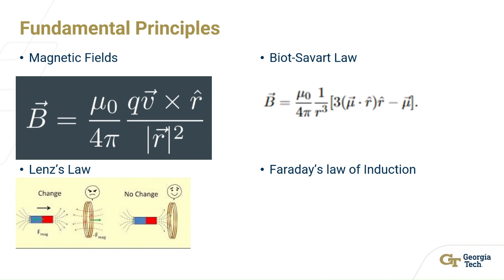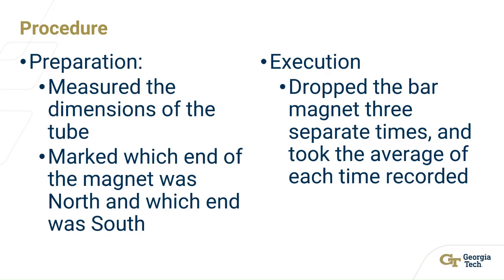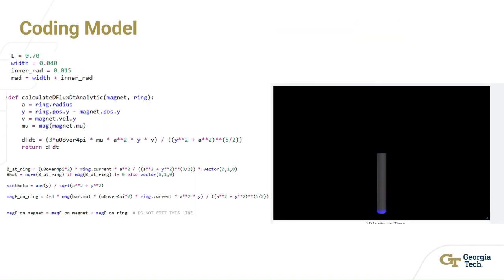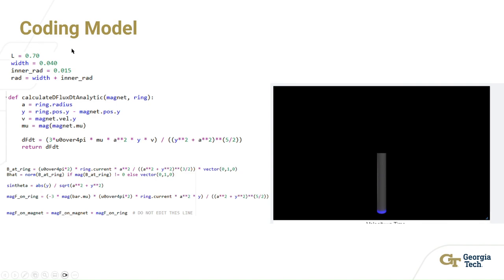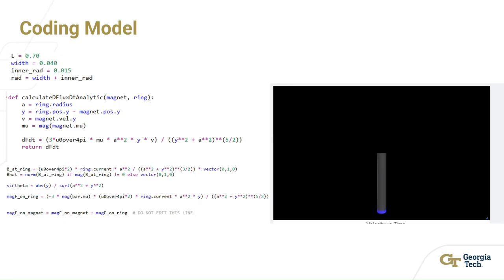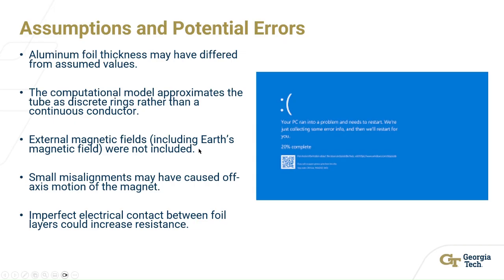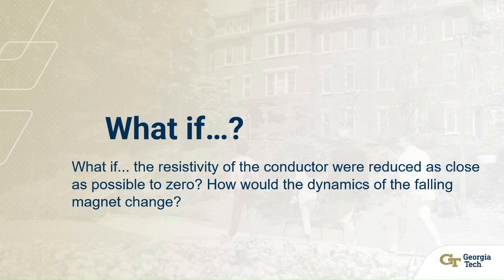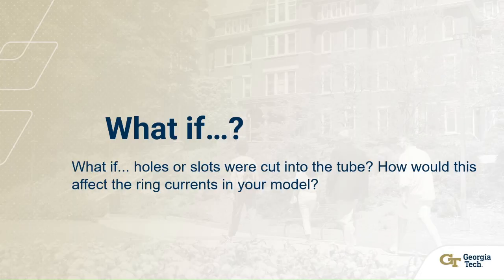Lab 6 Report